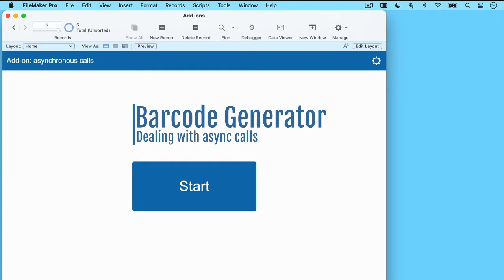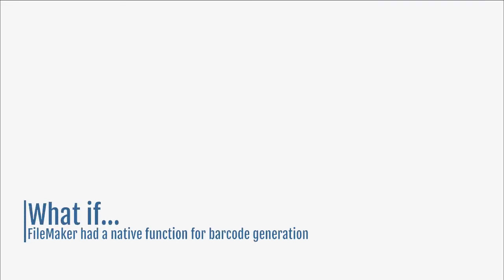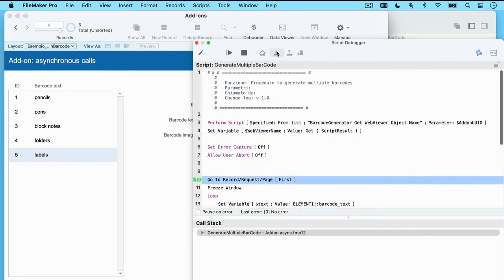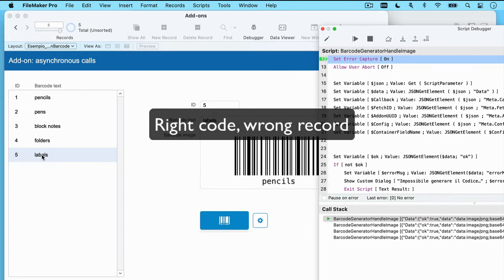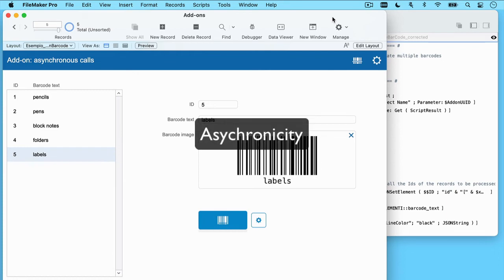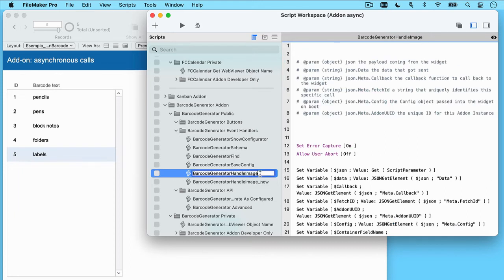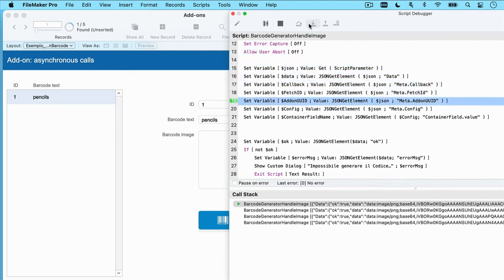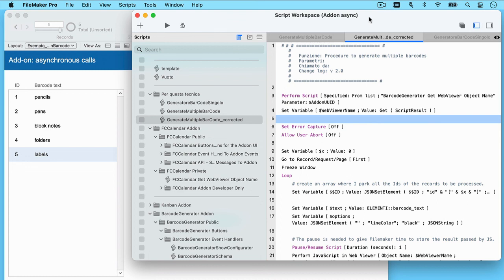FileMaker JavaScript Add-Ons: dealing with async calls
Let's see how to address the asynchronous behaviour of FileMaker and JavaScript interaction when used inside a loop cicle.